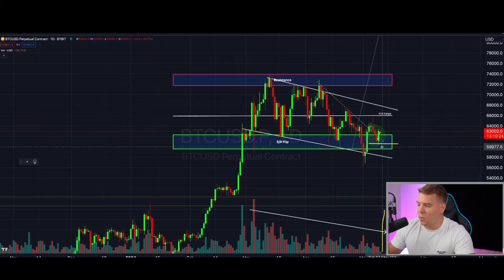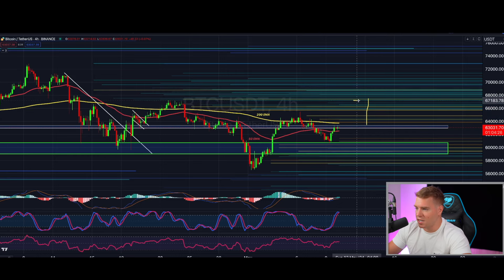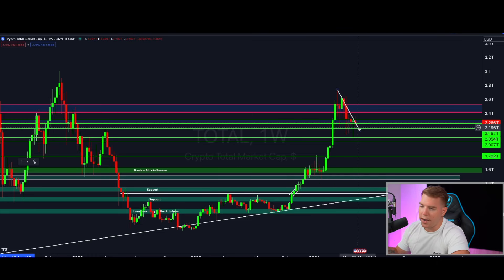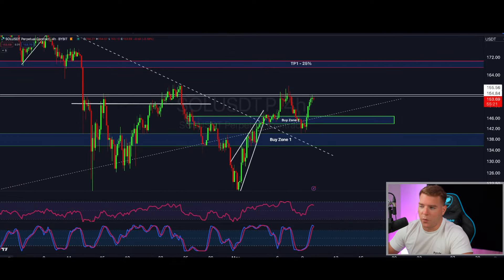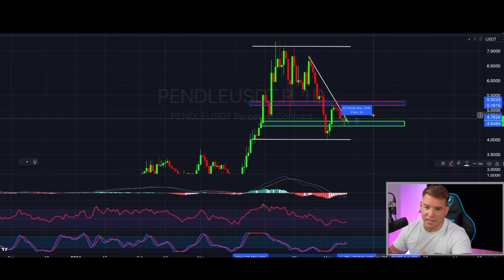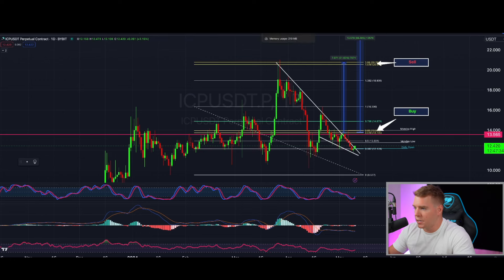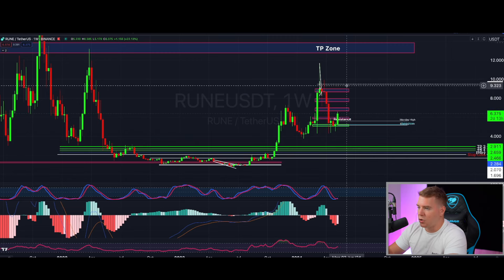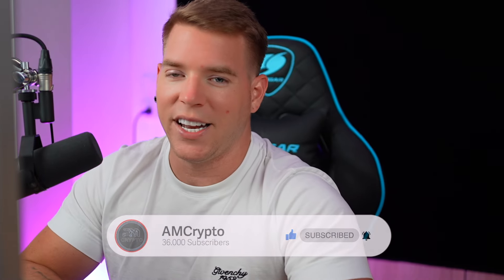$10 BILLION ARE ABOUT TO HIT THE MARKET!!!! THIS IS MY BUY LIST!!!! (Bitcoin,ETH,SOL etc.)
A huge short squeeze is sitting just in front of us which will
lead to a mass liquidation event of 10 billion dollars!
I will show you today what Bitcoin will do next and which
altcoins i will buy during this important period!
Watch todays video to see what im talking about!!!

GET $67350 IN BONUSES BELOW🔥

🔥 BLOFIN  ( GET A ROLEX WATCH + $7500 BONUS + 10% CASHBACK!!!)

Register now!

⏰ Timestamps:

0:00 INTRO
0:34 TRADING BITCOIN & TA
11:11 TRADING ETHEREUM & TA
13:56 TRADING SOLANA & TA
16:32 TRADING PENDLE, TON, FET, ONDO, ICP, FIL ,NEAR , RNDR, RUNE , DOT, MASK
28:58 OUTRO